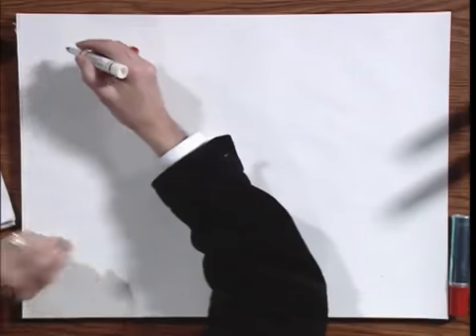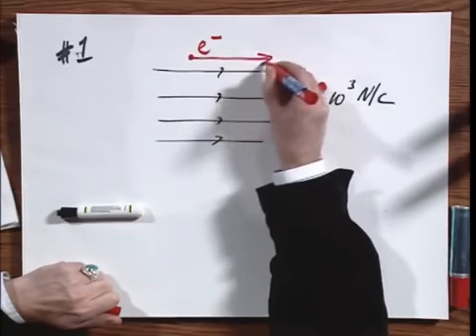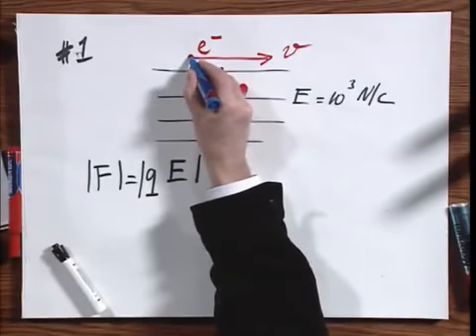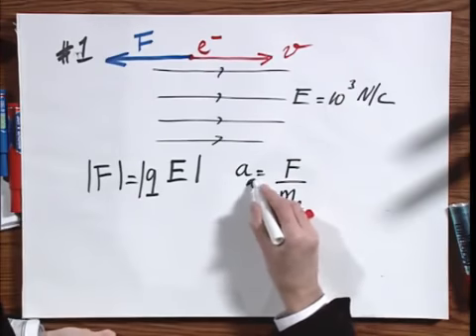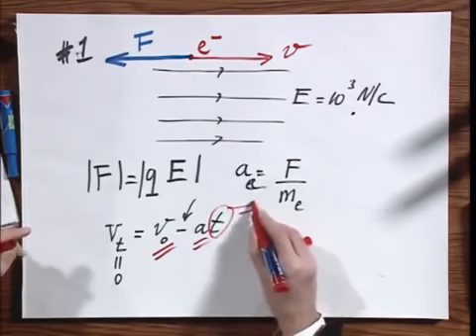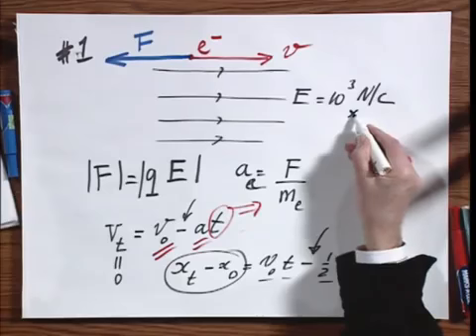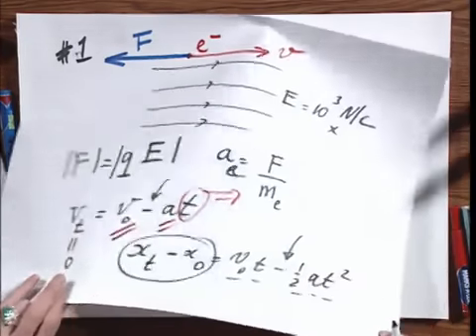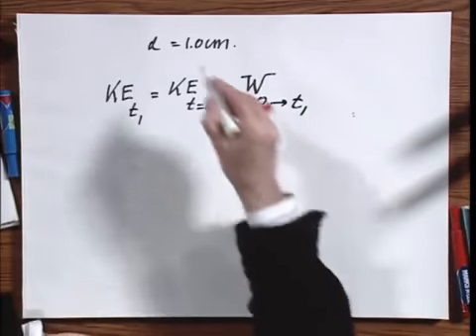8.02x - Module 02.01 - Electron Moving in an Electric Field.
Electron Moving in E-field